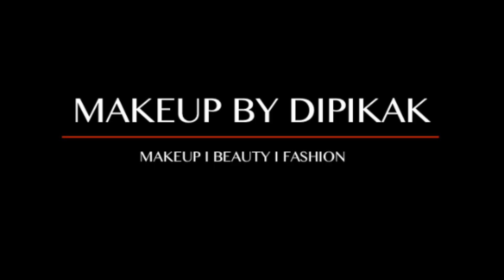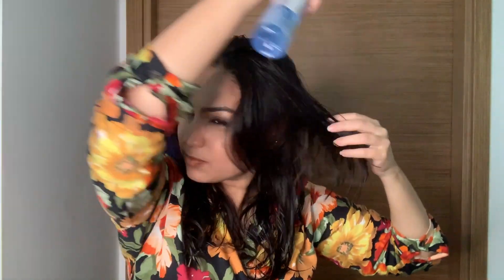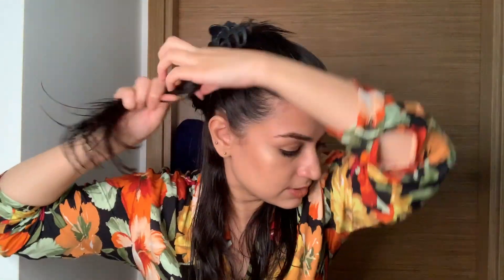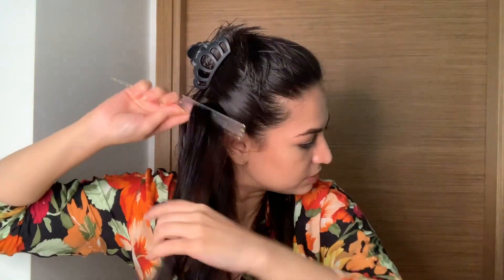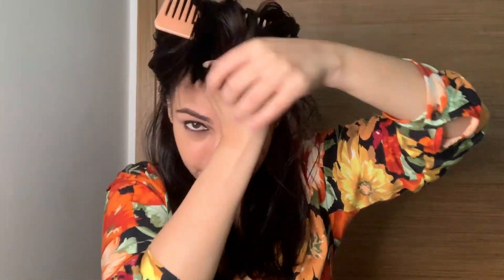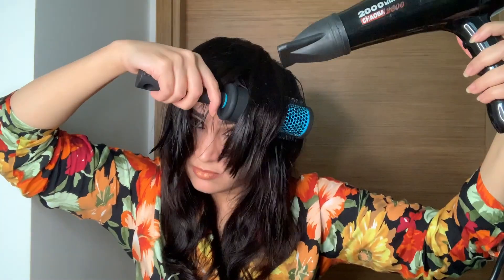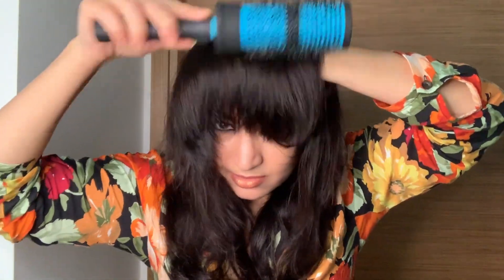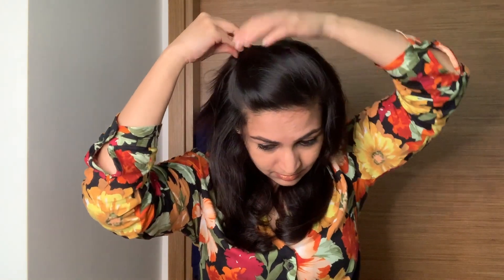DIY Simple Hair Styling At Home - Hair Tutorial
Hi Guys,

So on days when you want to style your hair at home, here is what you need to do - Watch this video till the end, to begin with :)

Items which I have used are -
A blow drier
A tail comb
A fat tooth comb
A flat brush
A round brush
Heat Protection Spray